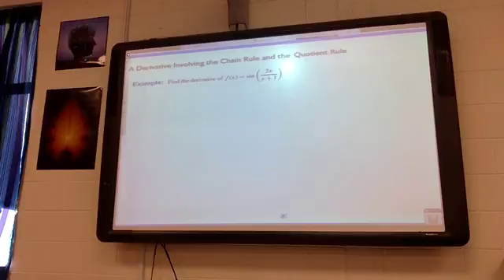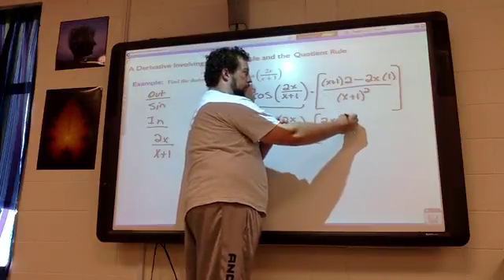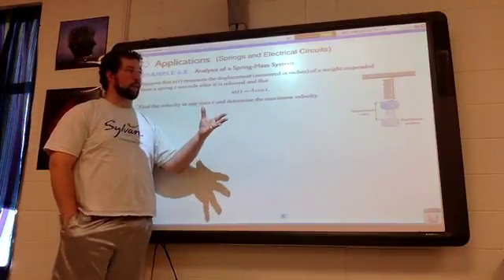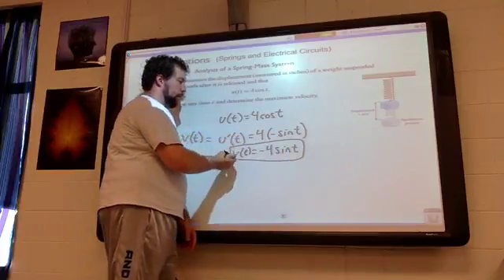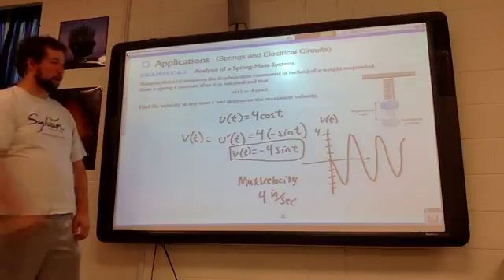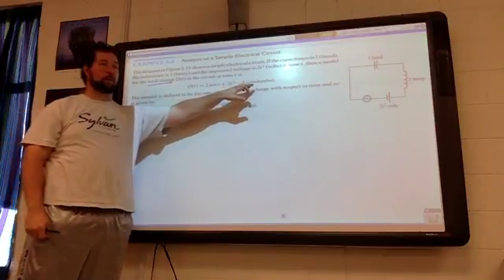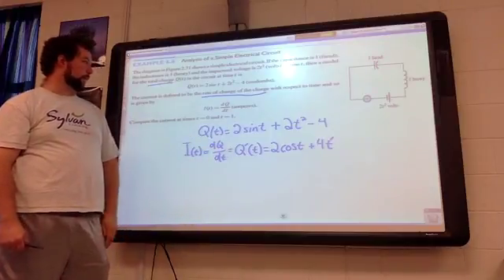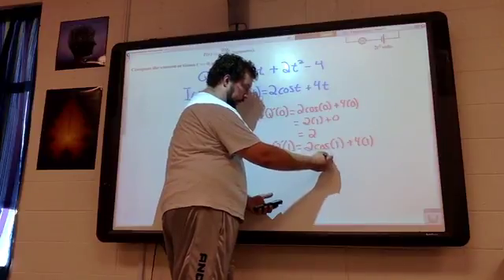Trig Derivatives Pt 2